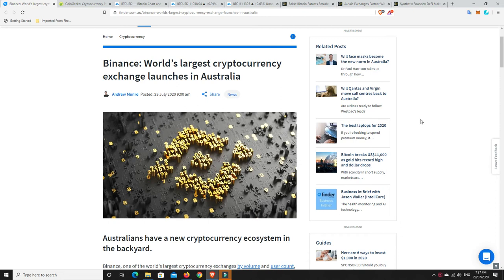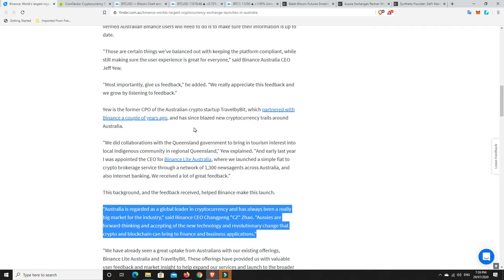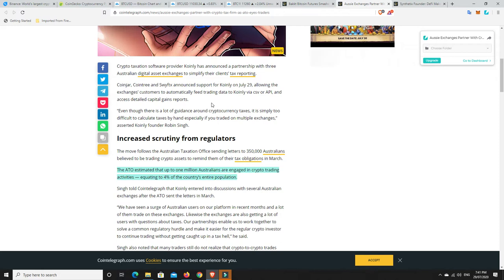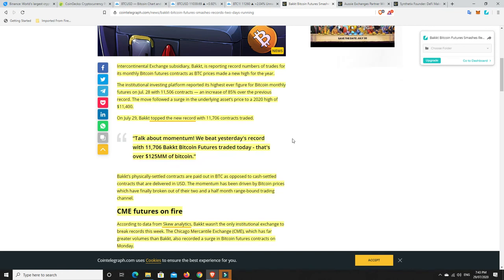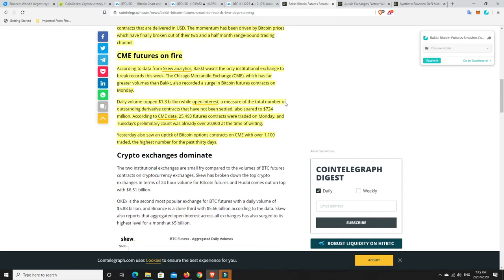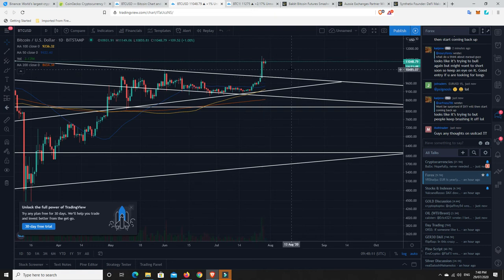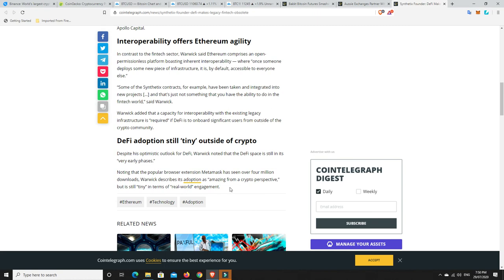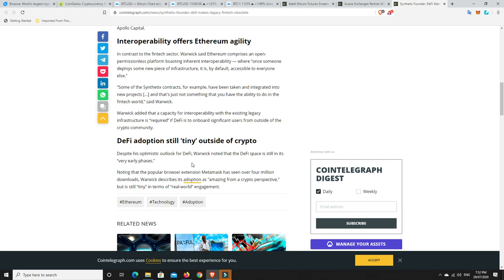Massive Binance news for Australia & Defi makes legacy fintech obsolete